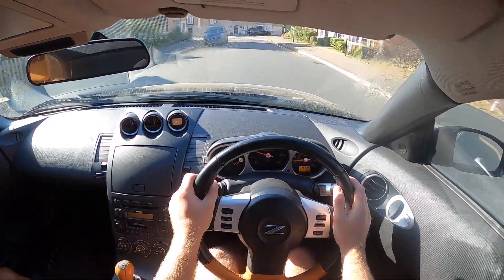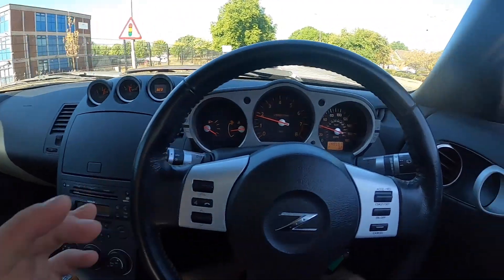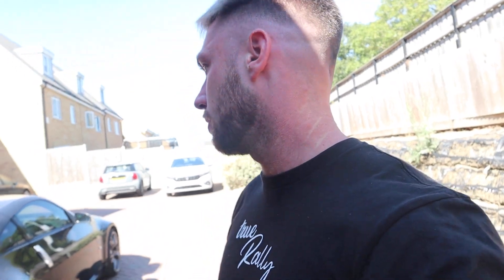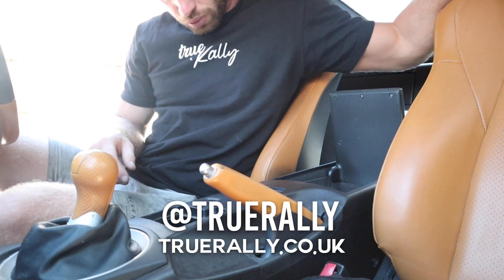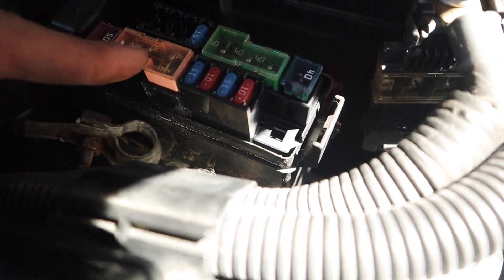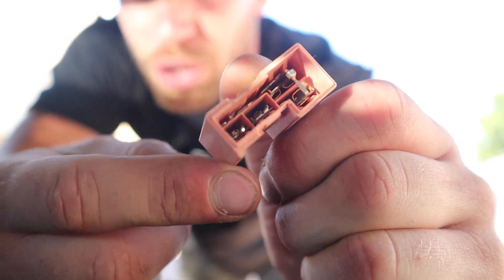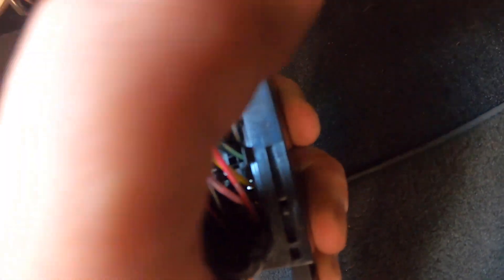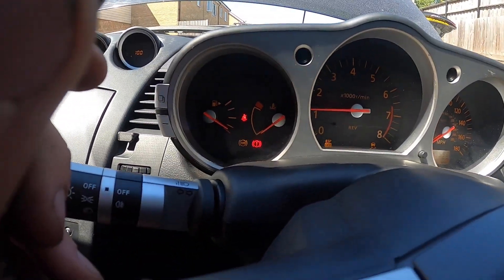I CANT BELIEVE IT!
So in the last episode we got the CHEAP 350z up and running with a new fan, so now we can start getting her back on the road, get modifying her and get on some drift days! So lets send her for her MOT, will she pass?! And also today we are disabling traction control and ABS COMPLETELY in the 350z, and its not simple!

So in todays video we send the CHEAP 350z for a MOT and show you what you have to do to a 350z to do a burnout or a drift. This is how to do a burnout in a 350z, and how to completely disable traction control and abs in a 350z!

The most important mod for the 350z, get her to drift!